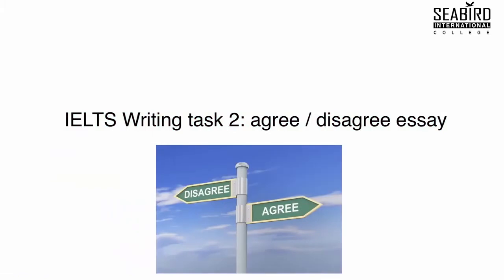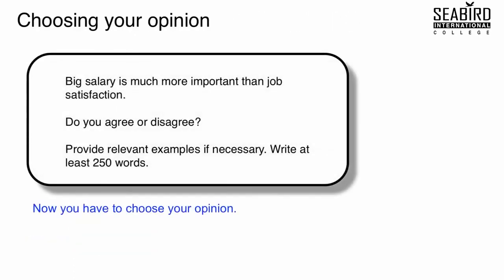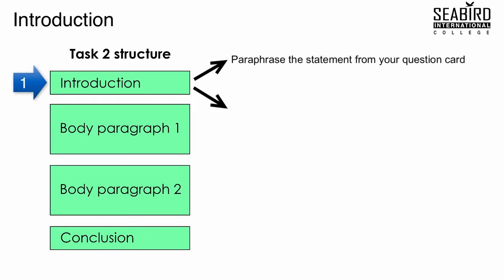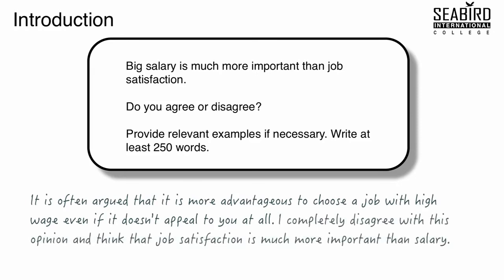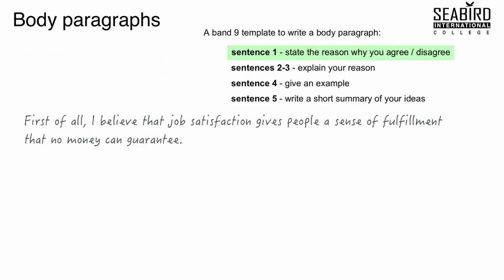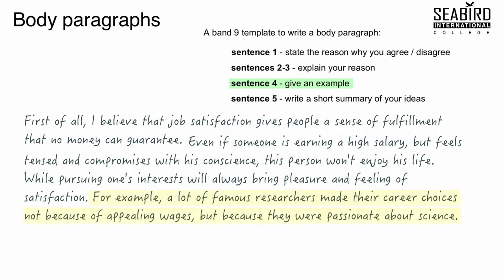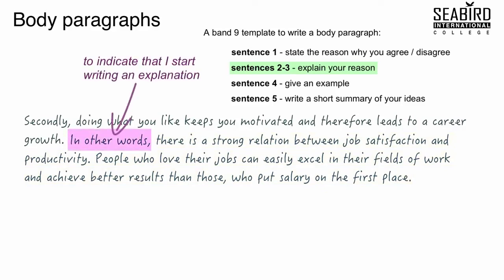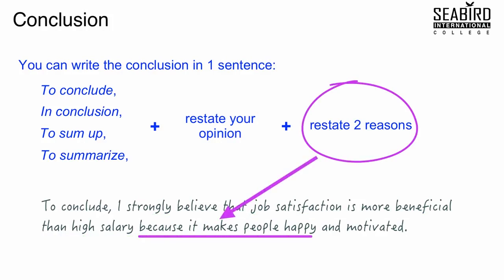IELTS Writing task 2: Agree or Disagree Essay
Learn how to write an agree/disagree essay for IELTS Writing task 2 and get a band 9! In this lesson you will see:
  - sample IELTS task 2 question (agree or disagree)
  - band 9 answer structure
  - a step-by-step explanation of each paragraph
  - advanced vocabulary + tips